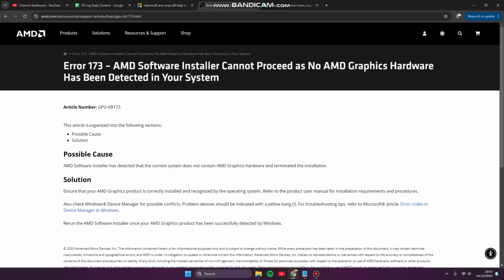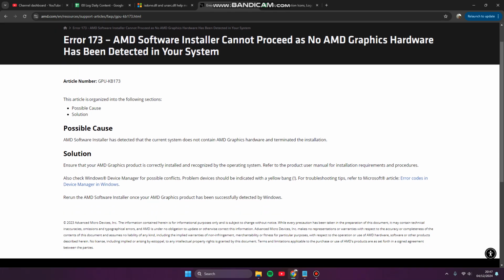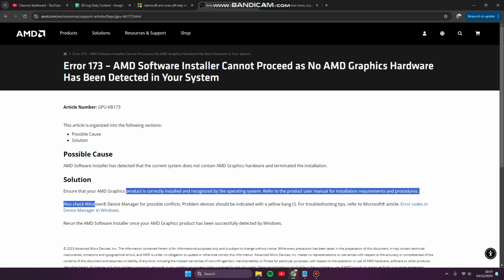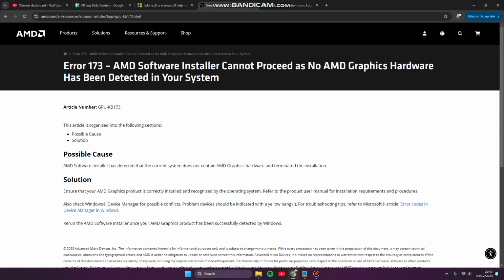💥 MASTERY: How To Fix Error 173 No Graphics Hardware Detected When Running AMD Software Installer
How To Fix Error 173 No Graphics Hardware Detected When Running AMD Software Installer | How To.